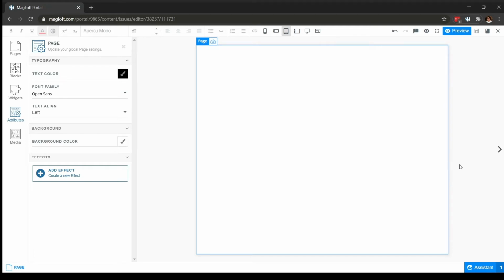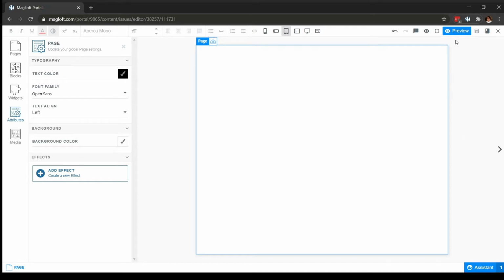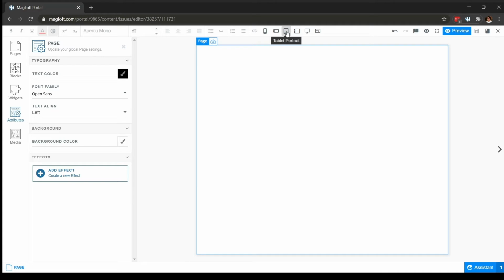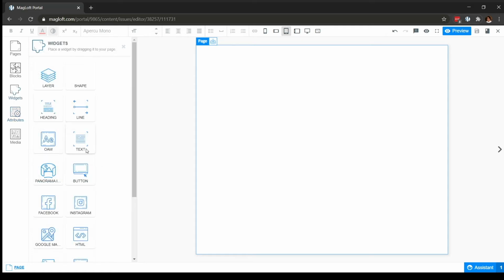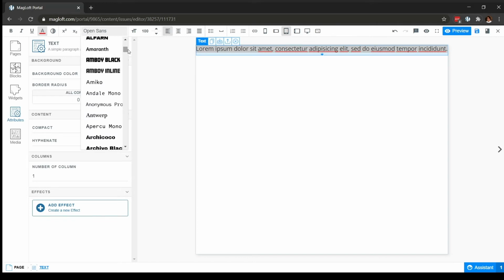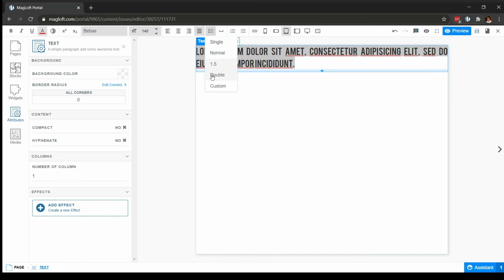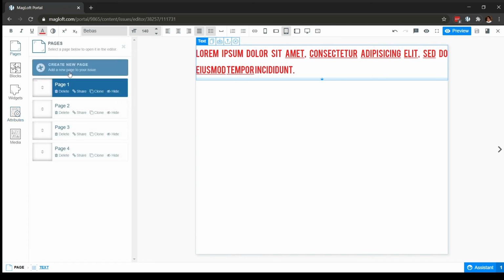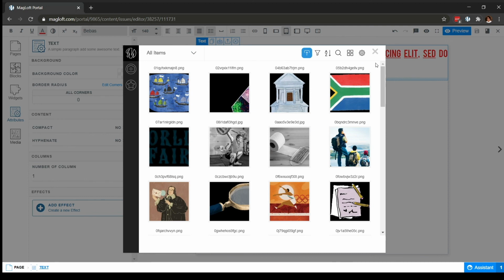Typeloft User Interface 101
Introduction to Typeloft, the page editor of Magloft Universal App

Who is MagLoft?

MagLoft empowers publishers and marketing teams to boost revenue every 90 days. Our custom digital publications attract and engage readers, tailored precisely to your business needs. With nearly a decade of experience across diverse clients, we found our forte in solving unique challenges. Today, we take pride in delivering tailor-made, impactful solutions that consistently meet our clients' distinct requirements.

What is MagLoft’s Universal App?

MagLoft's Universal App is an all-in-one platform for creators to turn their content into digital format and earn money. It uses Progressive Web App technology, letting you publish in HTML for easy access on devices.

Create engaging, interactive, and SEO-friendly content to attract readers. The app offers tools like sign-up forms and push notifications to connect with your audience. Plus, it enables monetization through content sales, subscriptions, ads, and analytics to track performance.

With MagLoft's Universal App, transform, engage, and profit from your digital content effortlessly.